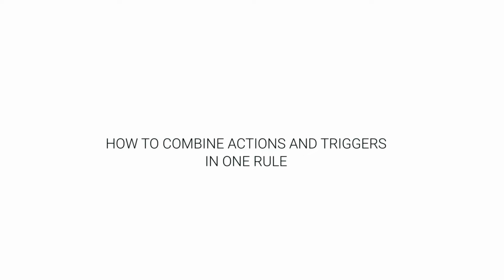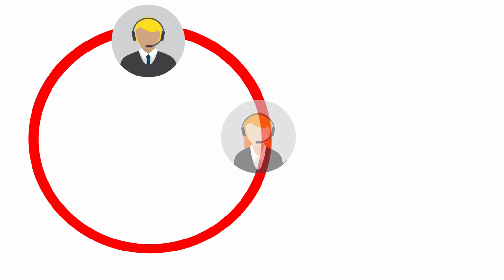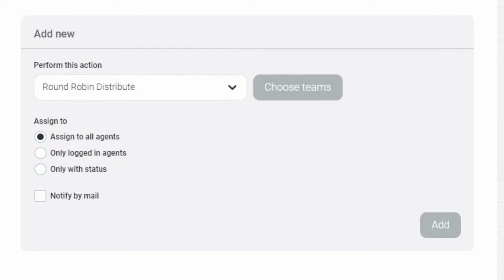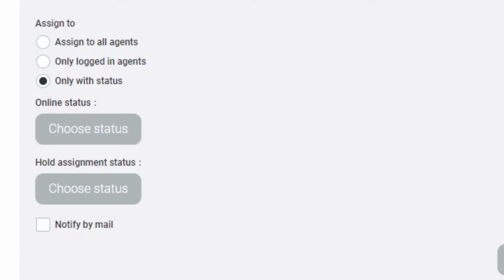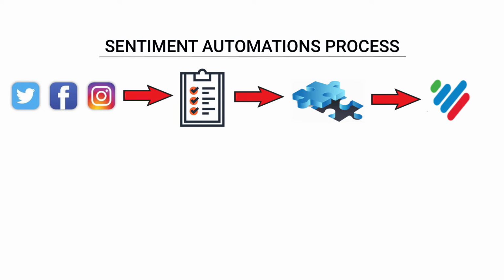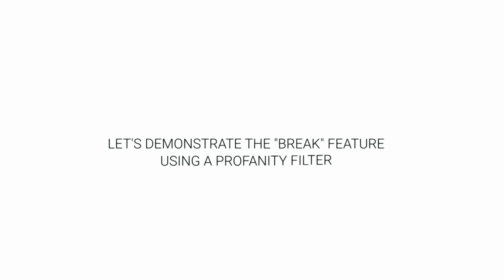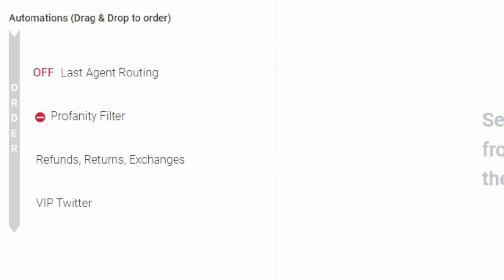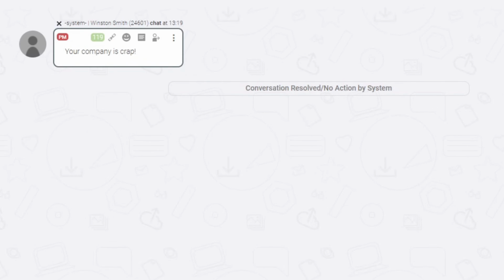Understanding Automations Within Sentiment, Part 2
Welcome to  Sentiment University!

This video is one in a series of videos demonstrating how to get the most out of using Sentiment!

In this video, we will show you part 2 of how automations work within Sentiment.